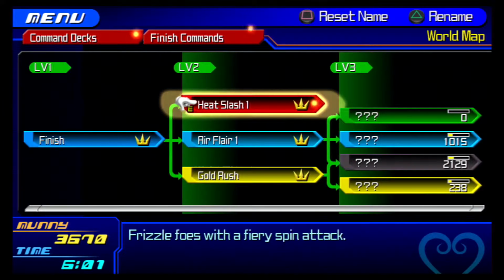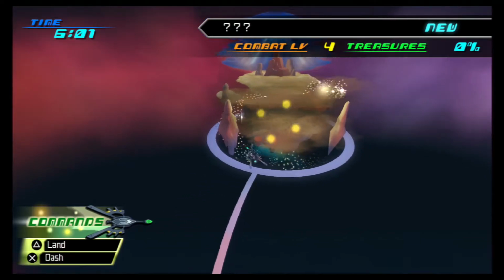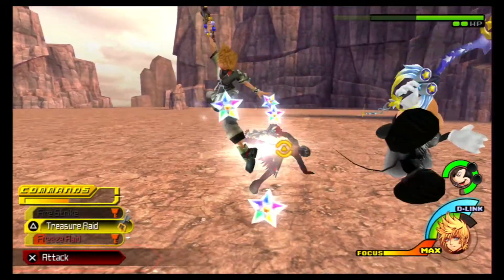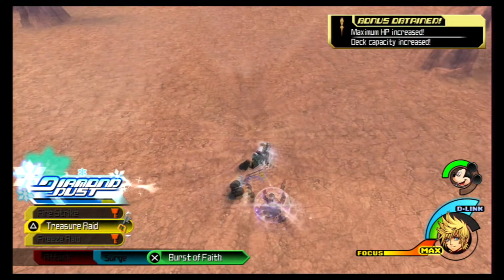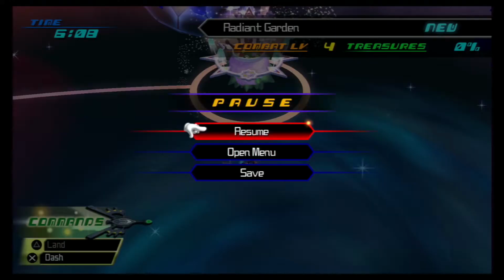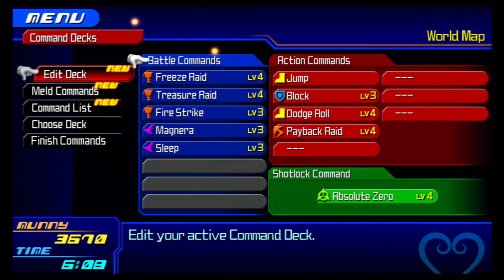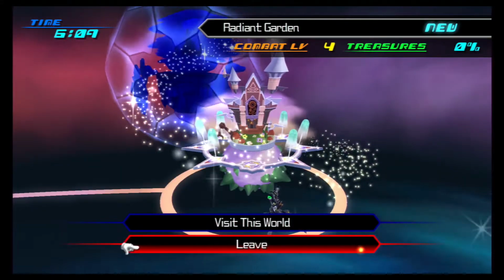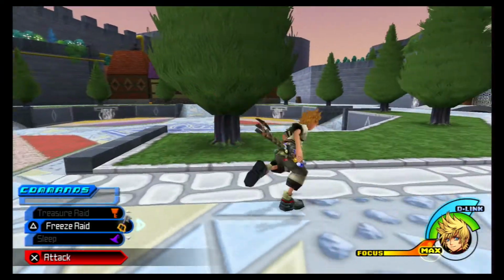Kingdom Hearts- Birth By Sleep {9}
Credits to

Queen of the Night by: Per Kiilstofte
(Machinimasound.com)